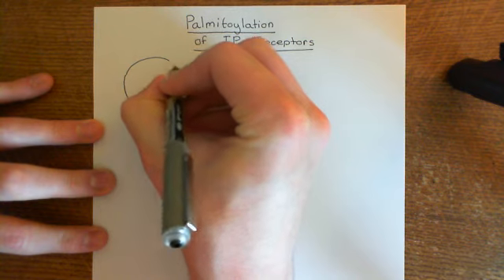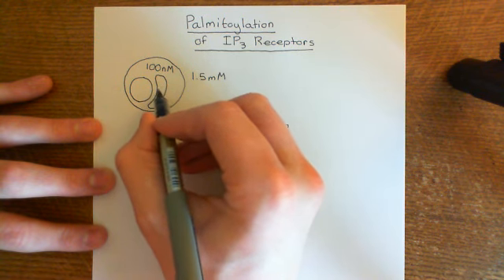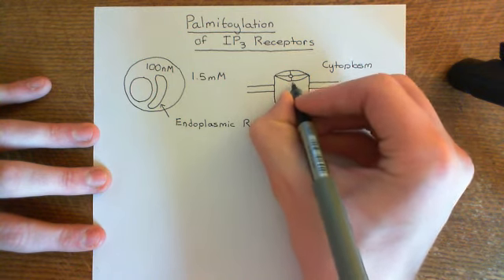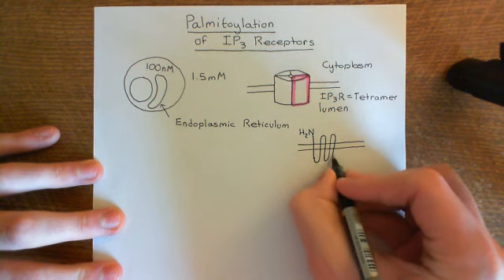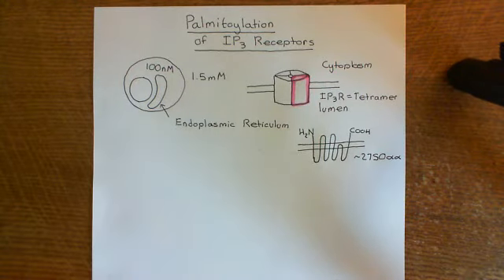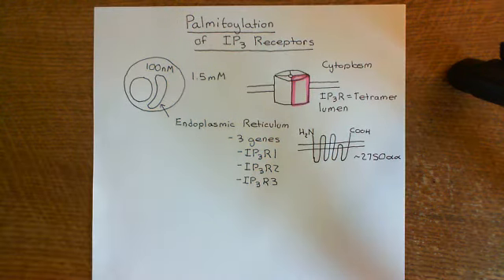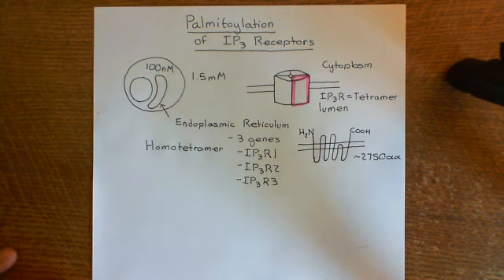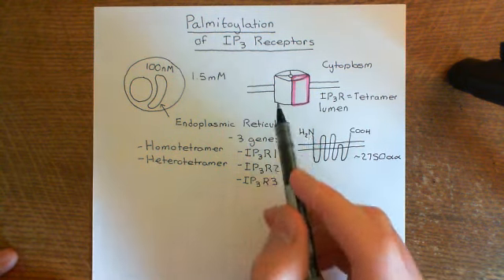Palmitoylation of IP3 Receptors Part 1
In this video we discuss the importance of the palmitoylation of the IP3 Receptors in their stabilization within the ER membrane.